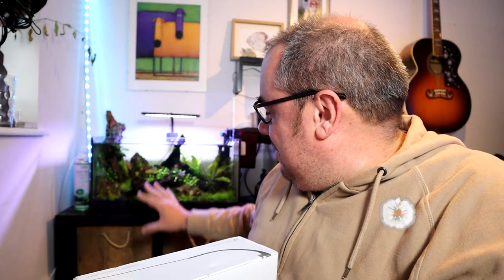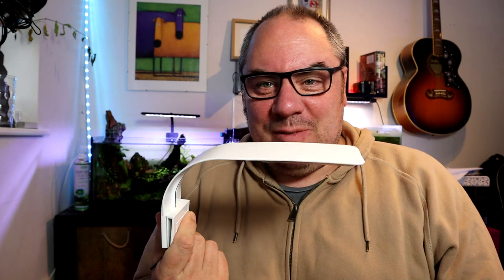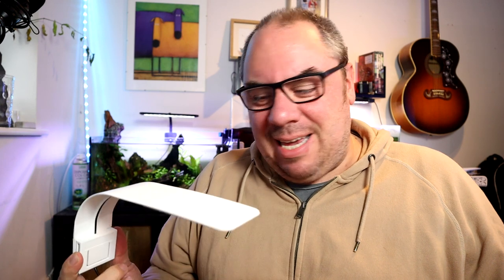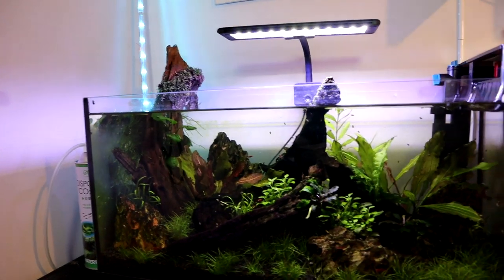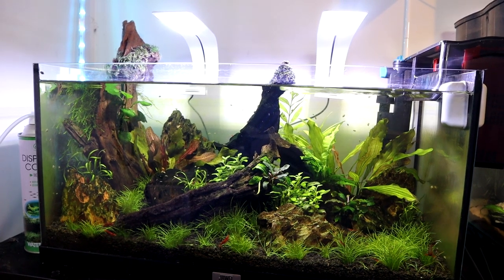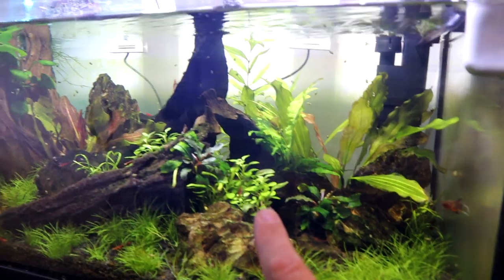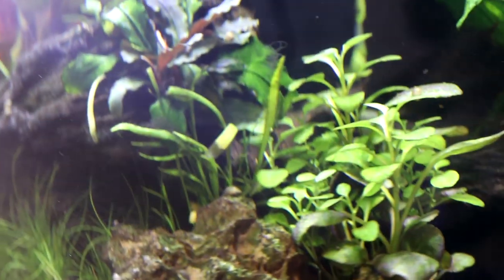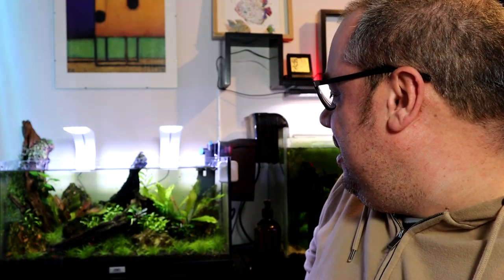Wish Aquarium LED lights, but they're actually good?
Gambling on aquarium products from Wish again, but might have found a little gem this time! These Wish aquarium LED lights have a simple design, good price and look pretty decent!